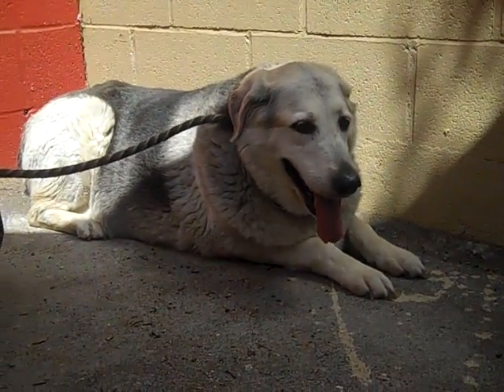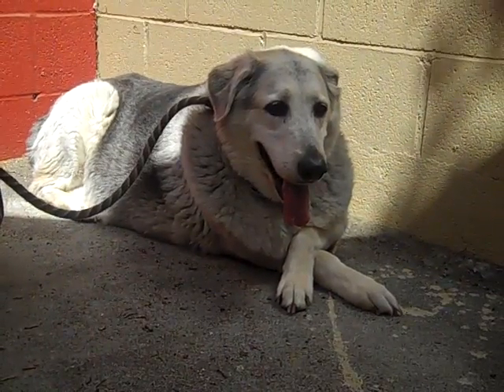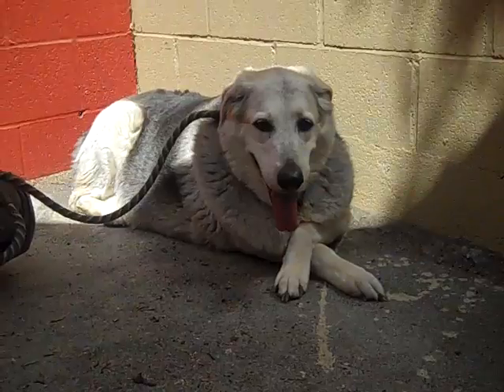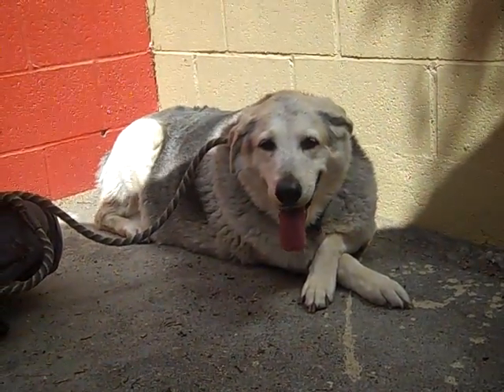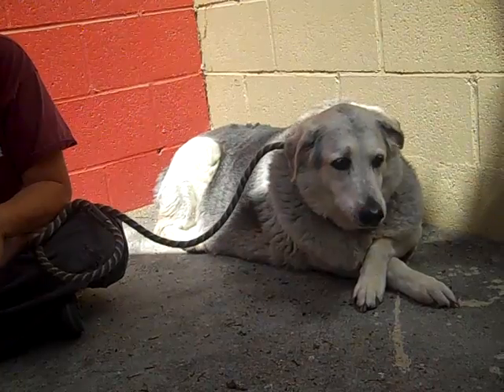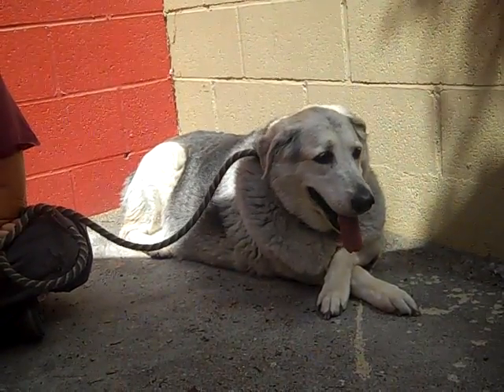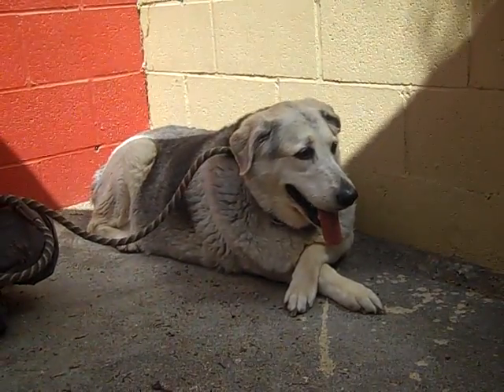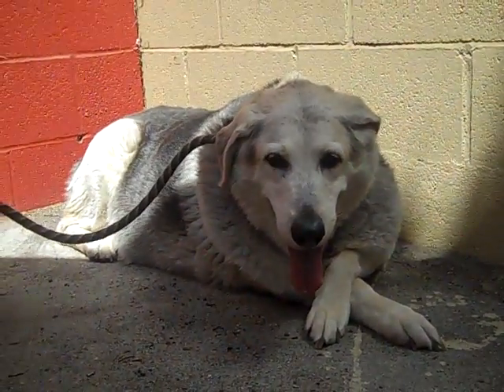A4986862 Agnes | German Shepherd/Husky/Labrador Retriever